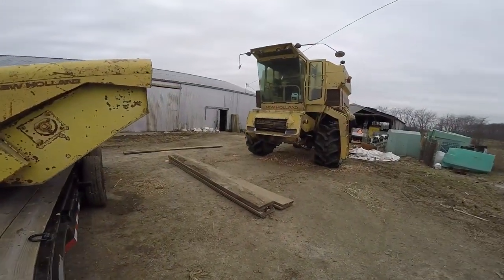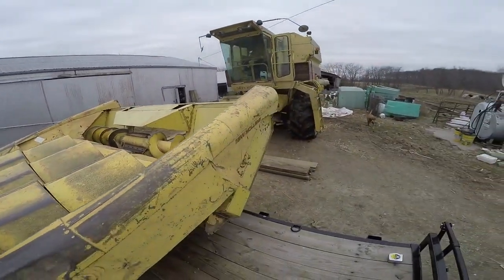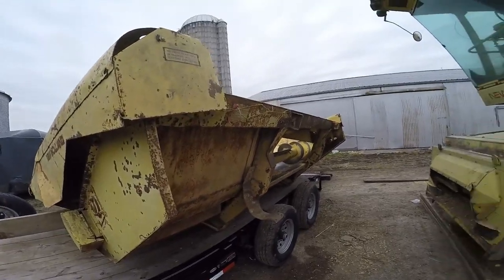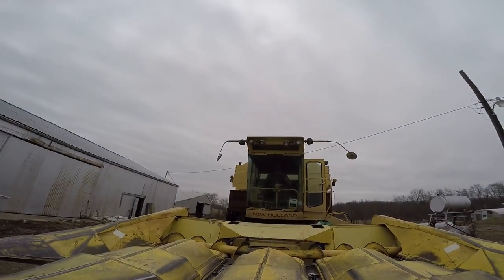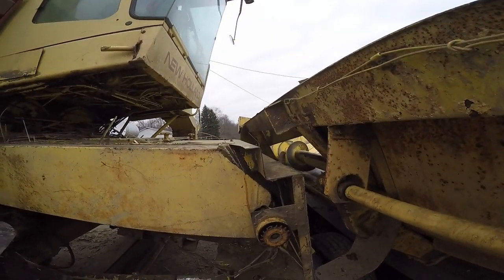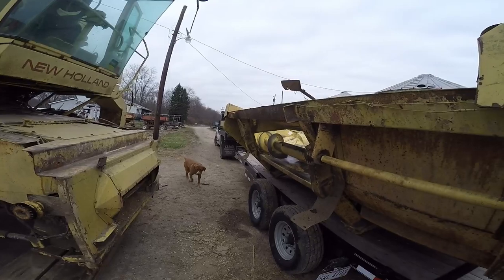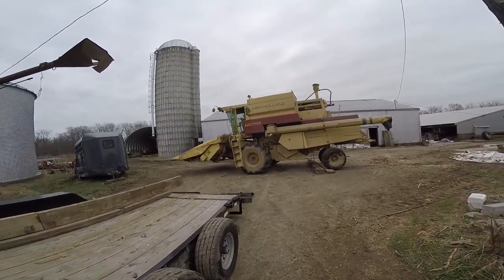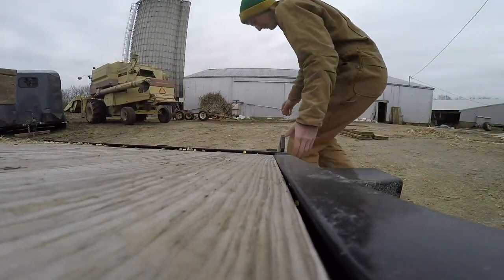Unloading Corn Head from Trailer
A little lift is required to obtain corn head from trailer.